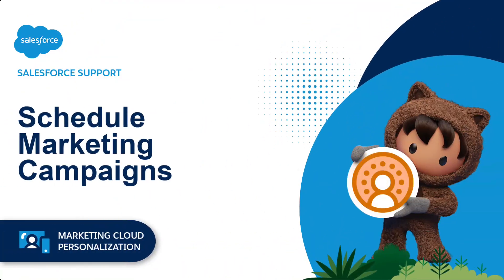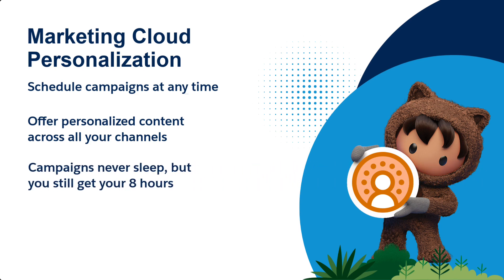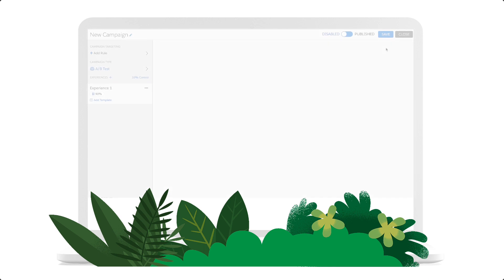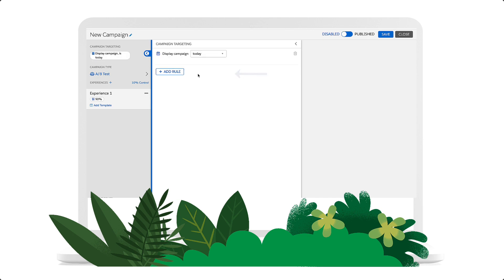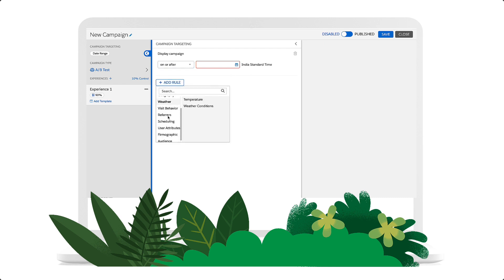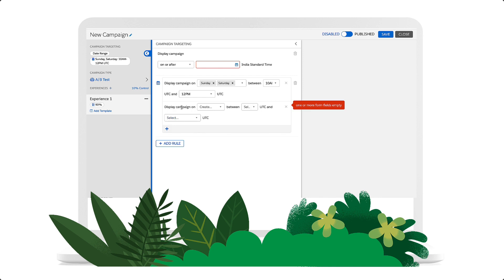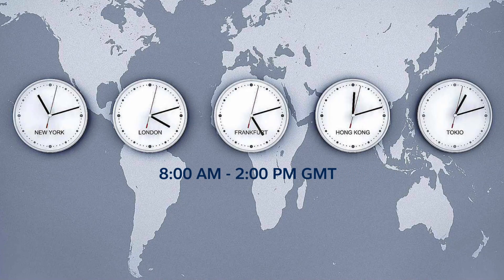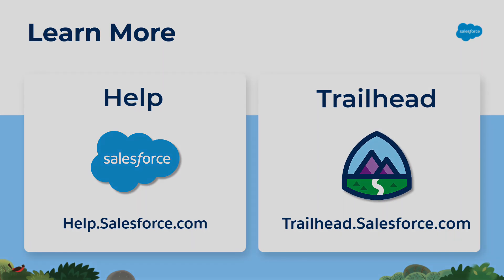Campaign Scheduling | Marketing Cloud Personalization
Explore the capabilities of campaign scheduling in Salesforce Marketing Cloud Personalization, formerly known as Interaction Studio or Evergage. Learn how to tailor campaigns to specific dates, days of the week, and hours of the day. Gain complete control over personalized experiences and maximize engagement across channels. Say goodbye to manual publishing and discover efficient scheduling techniques. Join us to unleash the power of campaign scheduling in Salesforce Marketing Cloud.